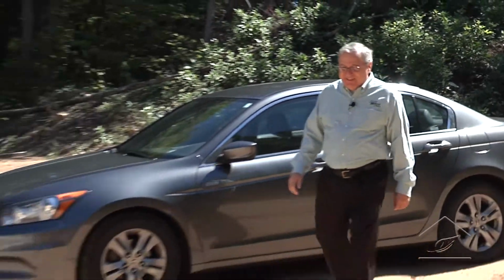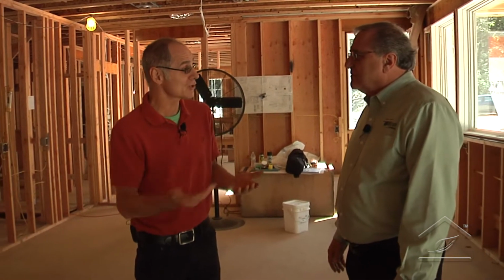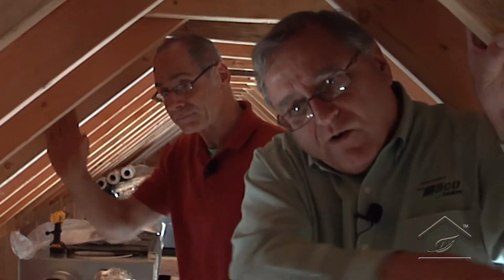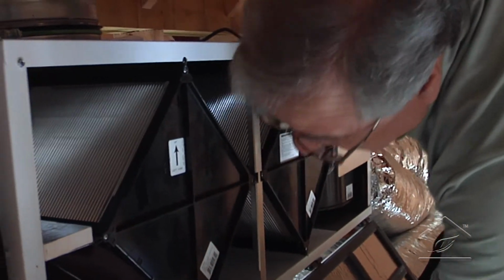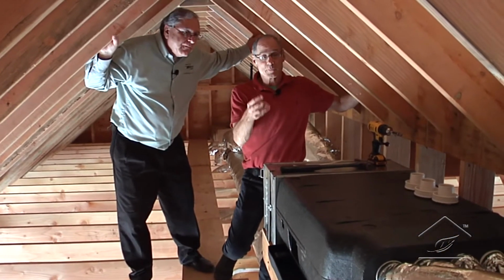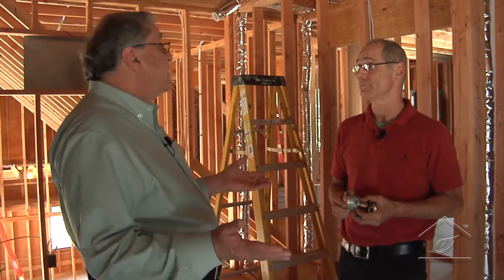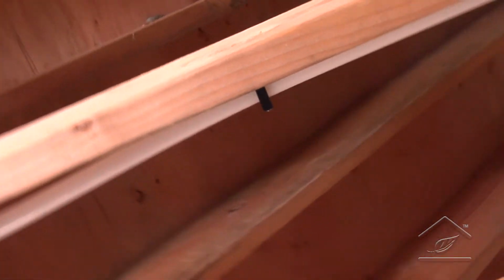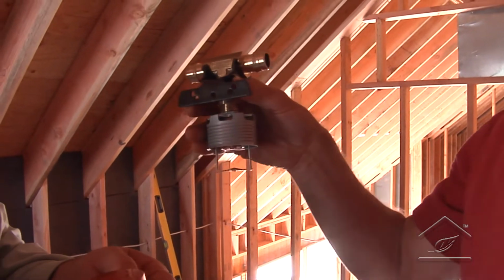Building Green Comfort from the Ground Up - 033 - What's in the Attic?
Learn all about Dave’s air handler, heat exchanger, home sprinkler system and more! In this episode, Dave talks system design and discusses his HVAC choices with Taco Senior Systems Engineer Rich Medairos. Join Dave as he takes Rich up into the nooks and crannies of his new home for a first look at the new system, and a lively discussion about indoor air quality and comfort. It’s an HVAC adventure you won’t want to miss!